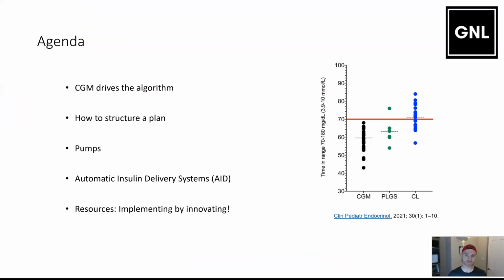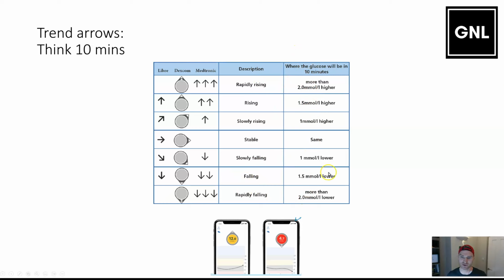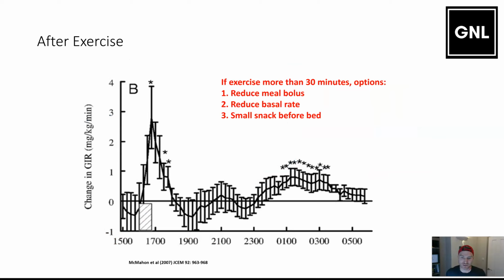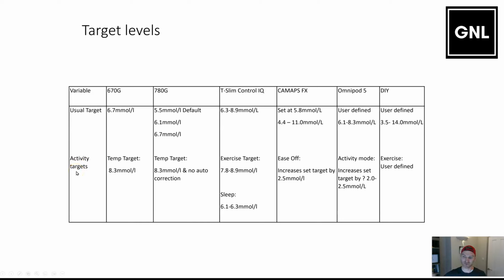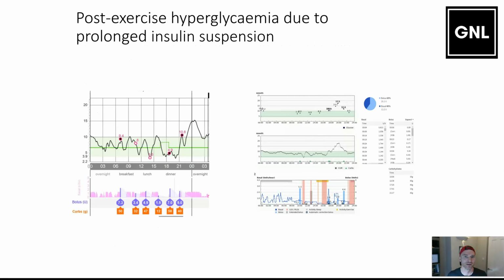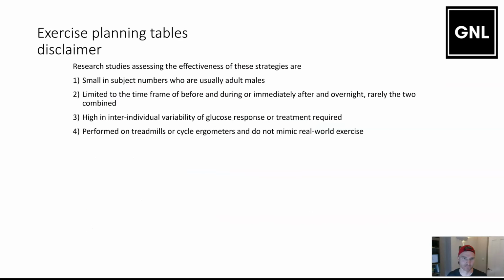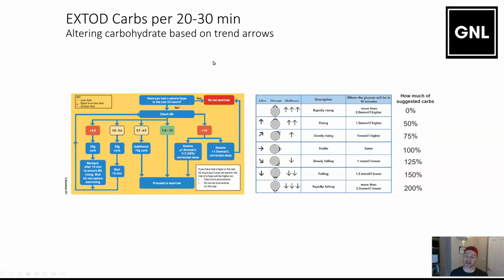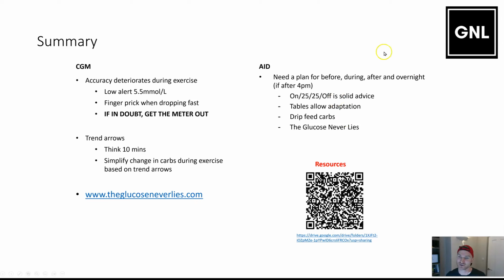AID Systems and Exercise for Type 1 Diabetes — Teaching Summary | GNL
Hi all,

Over the past few months, I have been teaching about automated insulin delivery systems and exercise at ISPAD, BSPED, and the DTN.

It dawned on me that I have not updated the people to who it matters most, people with and carers of people with type 1 diabetes.

Therefore I have shot this 30-minute video to summarise the teaching.

Please take special note.

I am in the process of shooting an exercise and automated insulin delivery system video.

The Glucose Never Lies® | Independent diabetes education
☕ Support the podcast GNL via Stripe.com/gnlfree

GNL Ltd — Directors: John Pemberton, Anjanee Kohli, Phil Hayes
Scientific Advisers: Dr Dessi Zaharieva (Stanford), Prof Othmar Moser (Medical University of Graz), Dr Adrian Brown (UCL)

Support GNL GNL via Stripe.com/gnlfree

The Glucose Never Lies® is a registered trademark of The GNL Ltd. Company No. 16733595. UK VAT No. GB 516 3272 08.